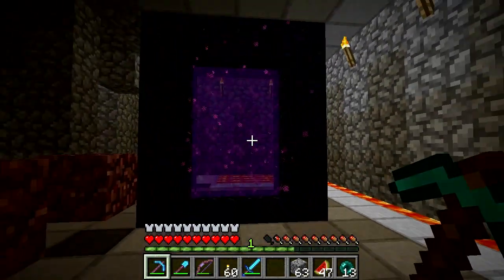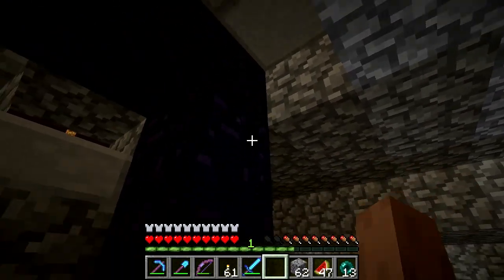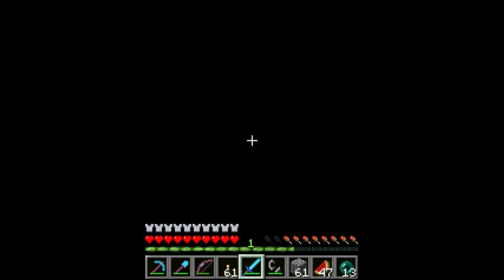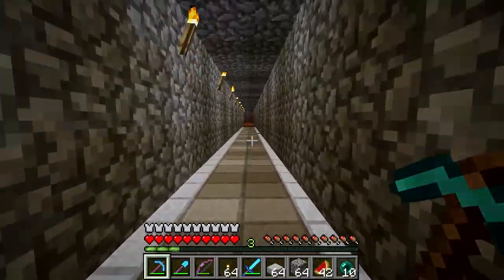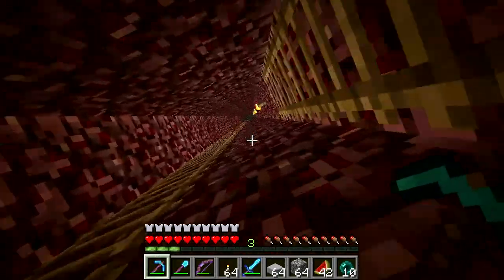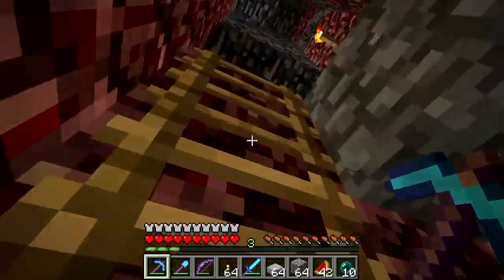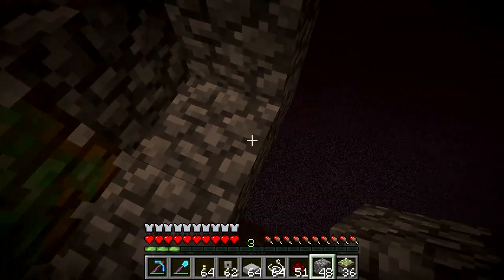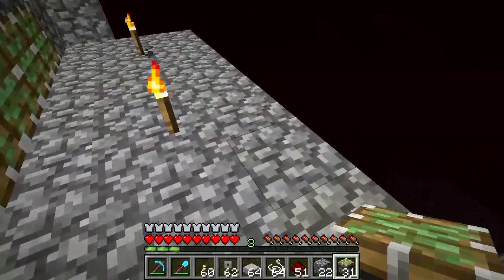E-260- On Top Of The (nether) World - TFC's Minecraft Adventure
Continuing work on the gold farm and trying an experiment on top of the nether